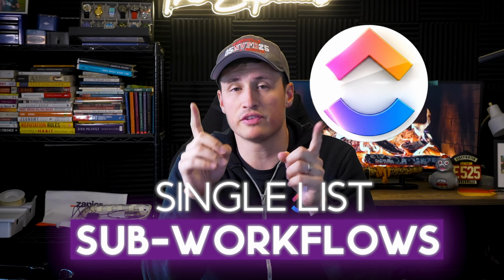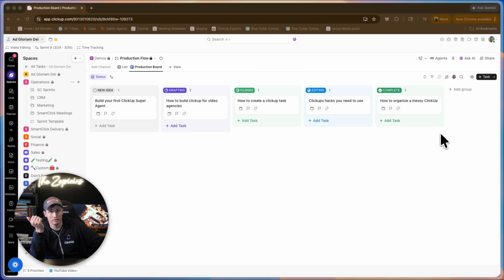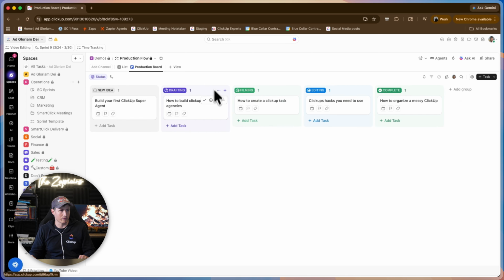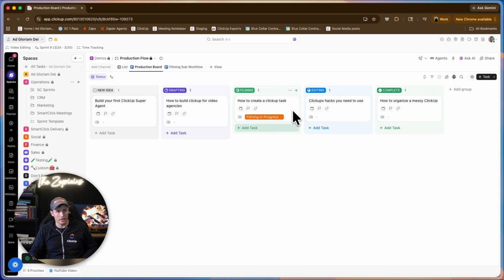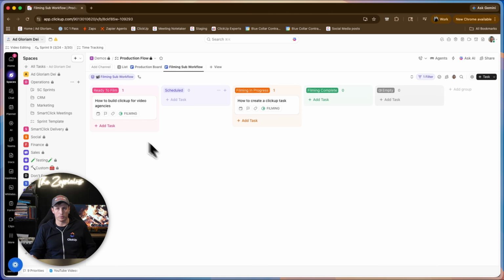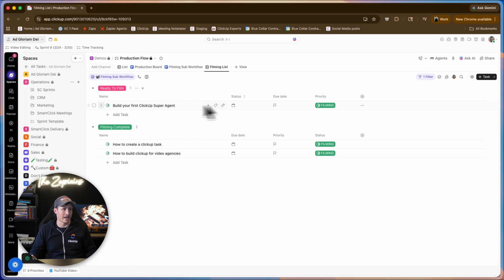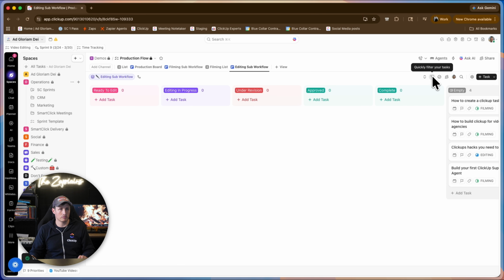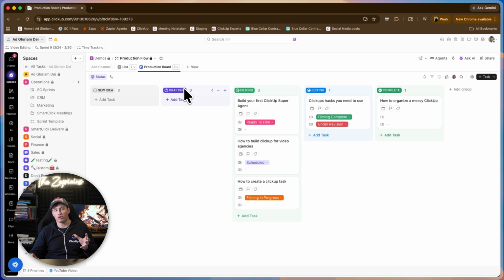The Secret Way To Create Sub Workflows In ClickUp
If you have endless lists in ClickUp, this video is for you.

Start using Subworkflows in ClickUp to consolidate your work.